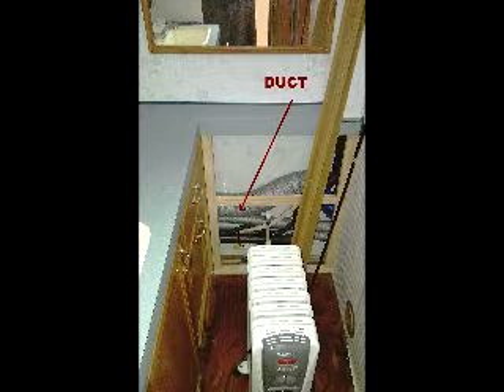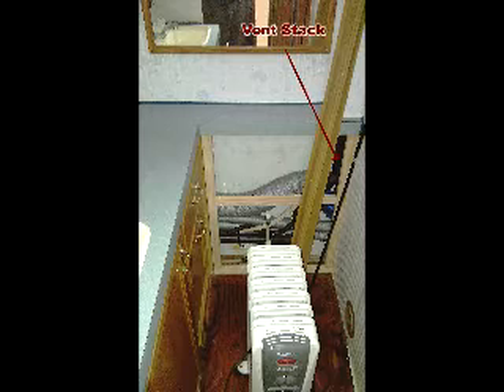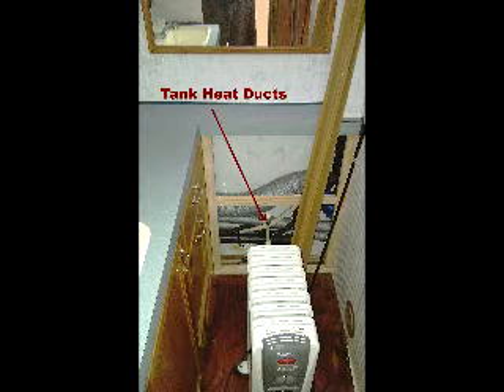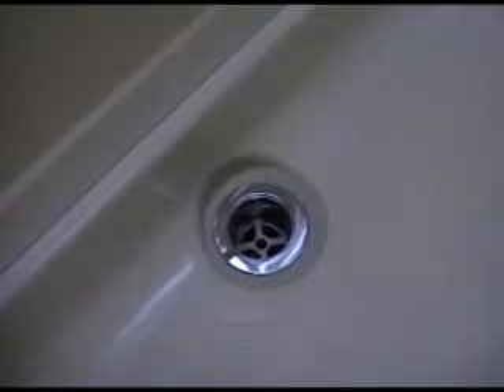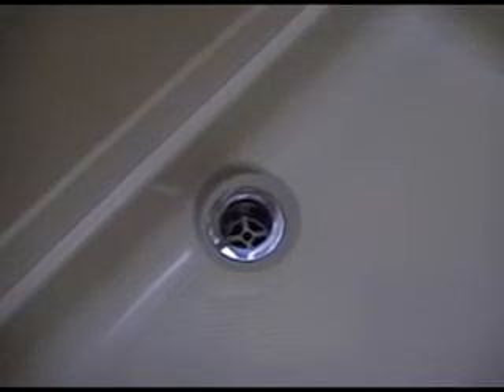Plumbing Part 4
Renovation of a 1997 Fleetwood Tioga Class C RV.  This is the fourth part covering the plumbing